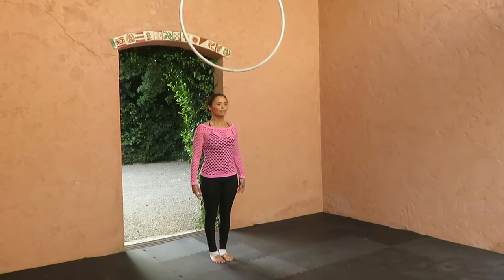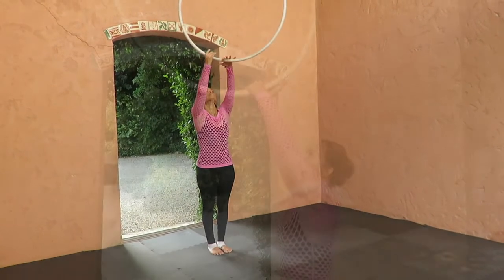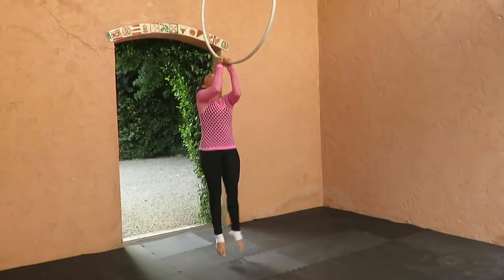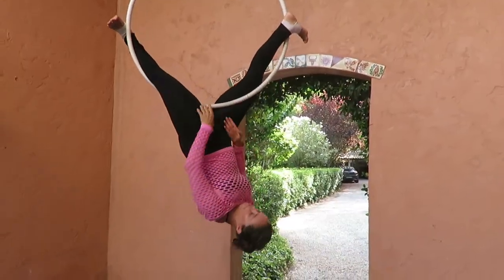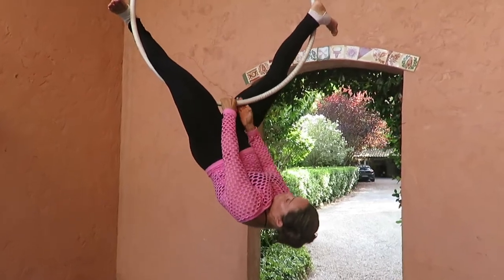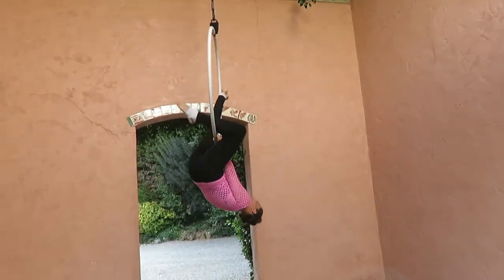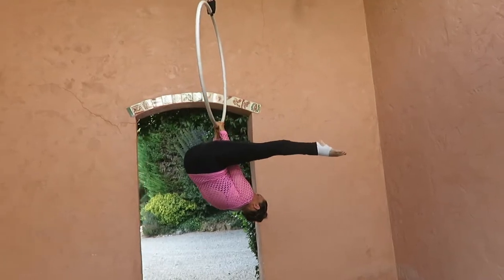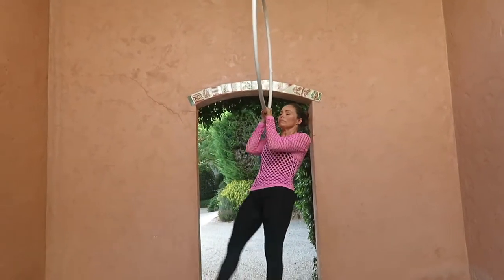Johnny walker on the Lyra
How to perform Jonny Walker on the Lyra !